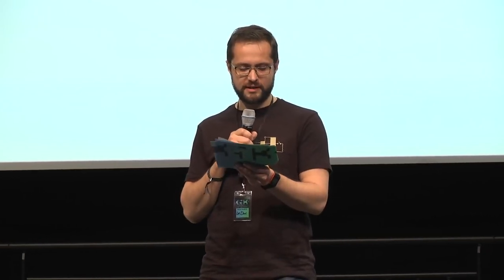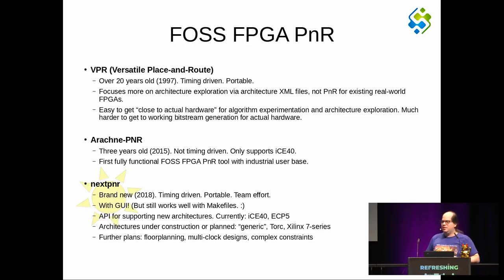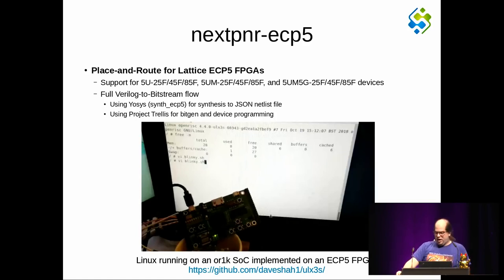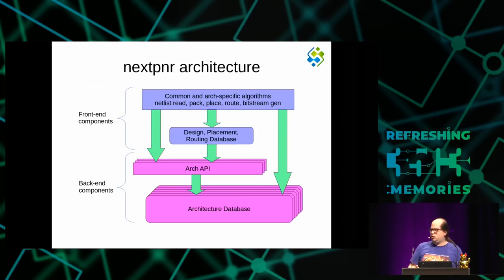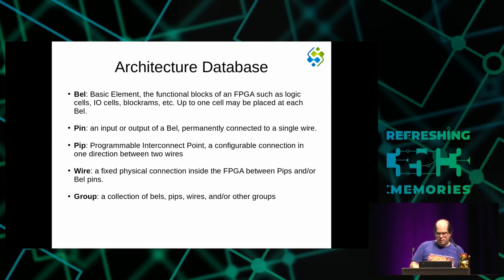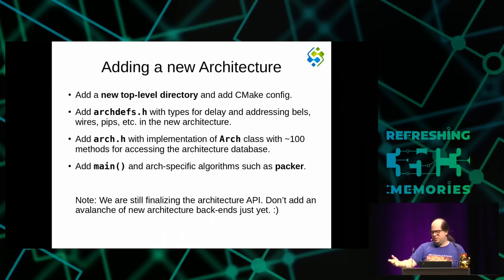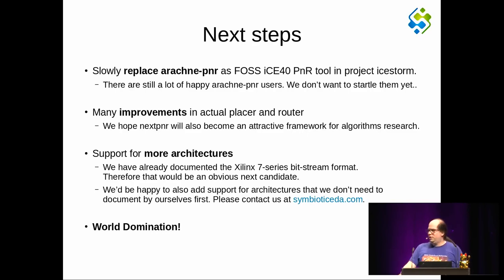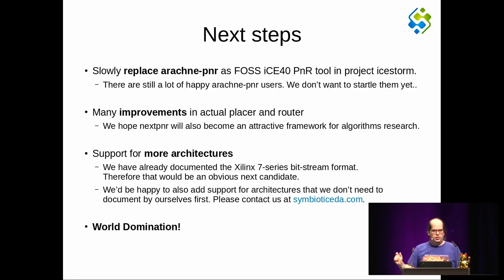35c3 the nextpnr foss fpga place and route tool Zi9gaSPFqM0 1080p